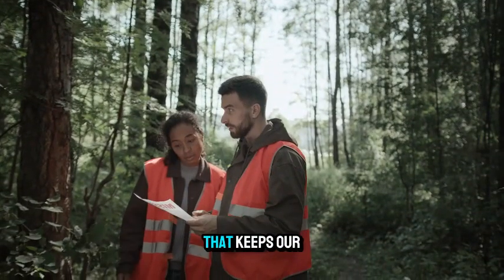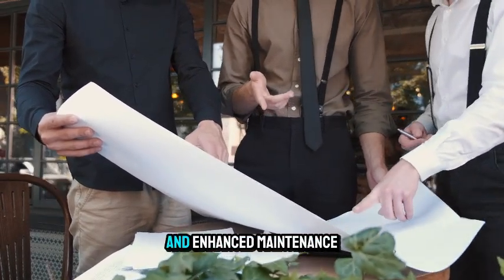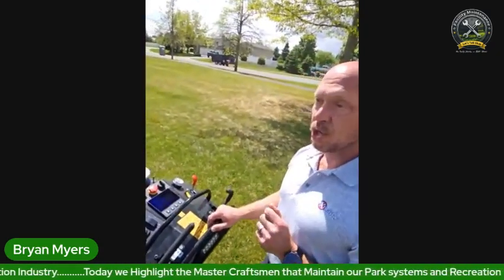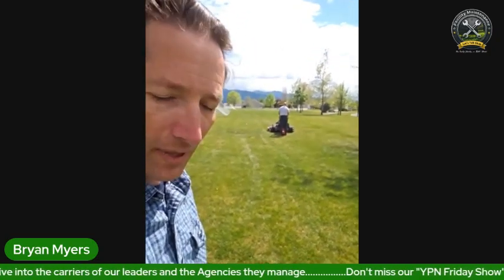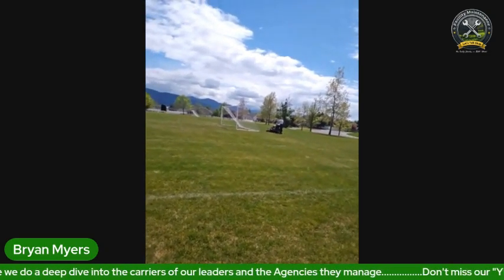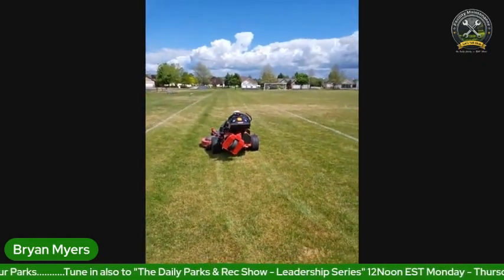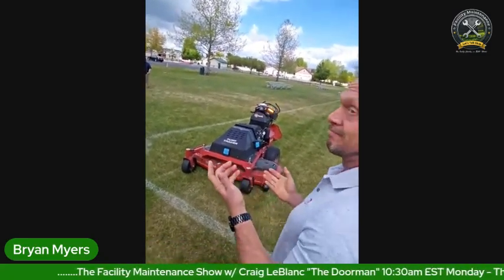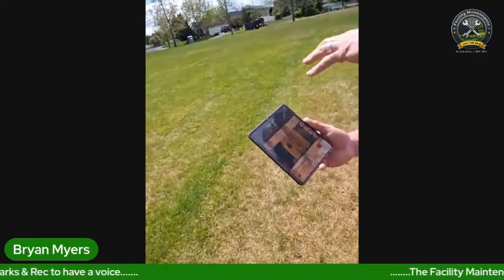Ep#137 | Smart Parks Start Here: Inside the Robotic Mower Revolution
Welcome to The Daily Parks and Rec Show! In this game-changing episode, we showcase Exmark's supervised autonomous robotic lawn mower in action — a future-forward solution built to streamline grounds maintenance, reduce labor costs, and enhance safety in public parks and recreation spaces.

Join Craig LeBlanc, Bryan Myers, and the team as they demo a real-time mow setup, discuss how the unit maps and remembers terrain, and break down ROI advantages for municipalities and commercial operators.

🎯 Perfect for: Parks & Rec professionals, facility managers, and anyone exploring smart landscaping technology.

📌 Timestamps
00:00 - Introduction to robotic mower demo at Beck Park
01:52 - Features of the Exmark autonomous mower
03:45 - How GPS, RTK, and cellular tech guide the mower
06:02 - Mapping boundaries and identifying obstacles
08:15 - Safety systems and sonar detection explained
10:30 - Cutting pattern, notifications & cleanup passes
13:04 - Fleet scalability & operator assignment
15:55 - Subscription cost & software capabilities
18:20 - ROI: Saving on labor, time & maintenance
22:40 - Common deck sizes & park applications
26:10 - Operator training and intuitive controls
28:00 - Parks & Rec adoption and future expansion
31:15 - Common FAQs from municipalities
34:00 - Why this is the future of facility maintenance
37:10 - Closing thoughts & what’s next

Is your team ready to adopt autonomous mowing tech?